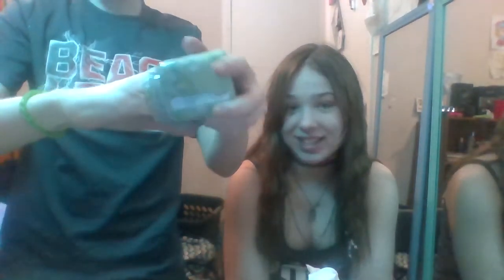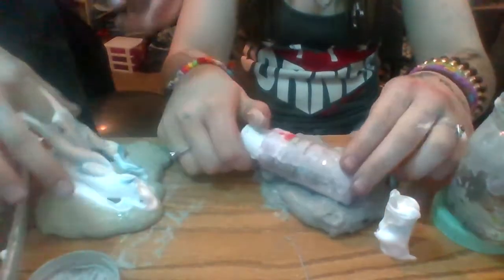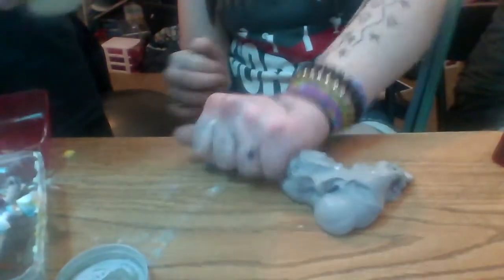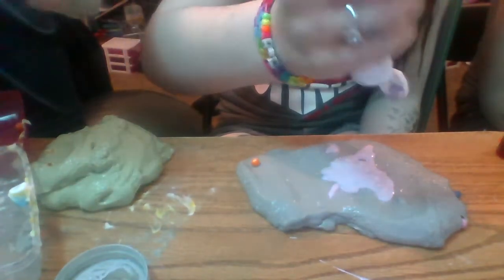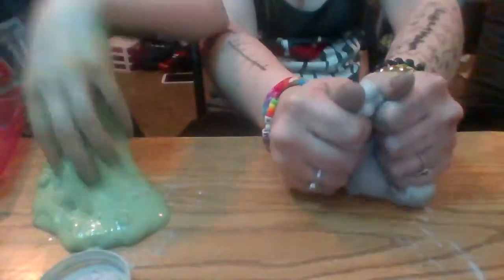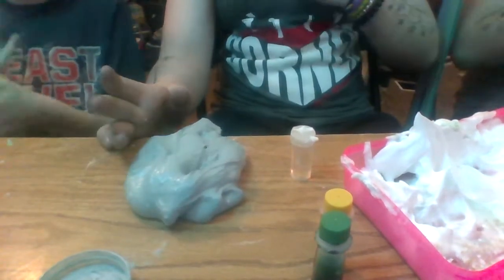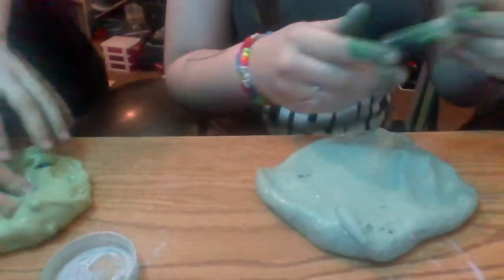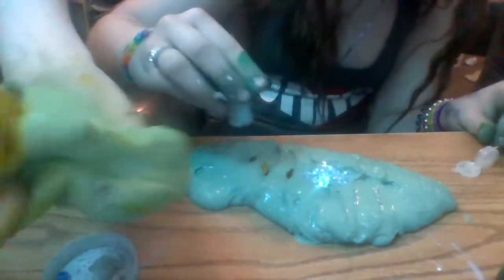slime challenge #2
to my 8 subscribers today we are fixing mystery slime with mystery ingredients